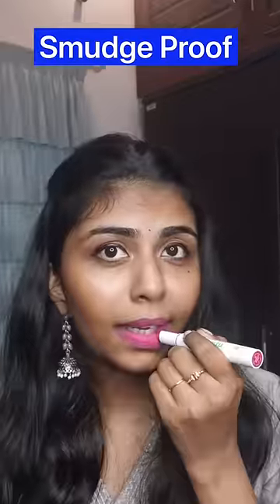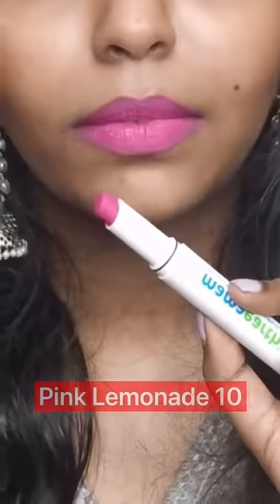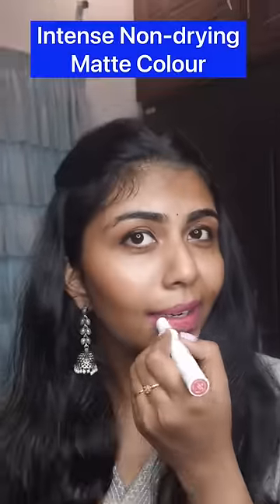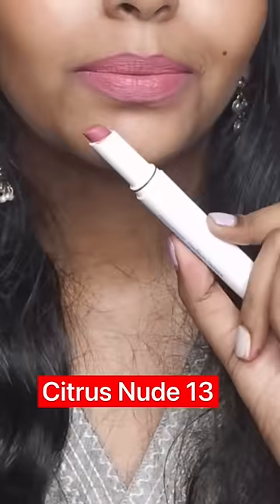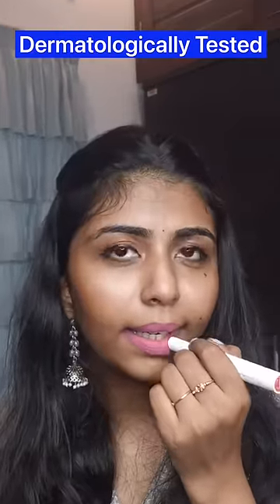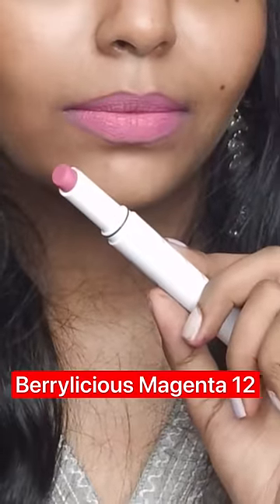💕Mamaearth Moisture Matte Lipstick Review | Reshh vlogs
Checkout Mamaearth’s amazing Moisture Matte Lipsticks :-